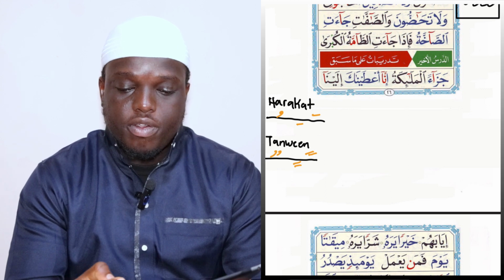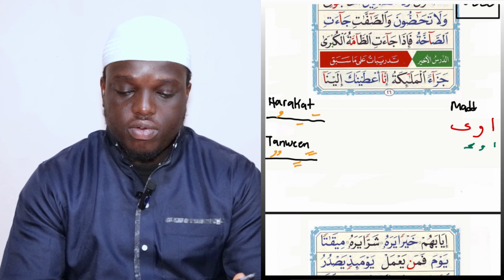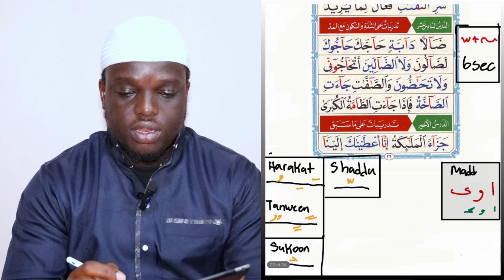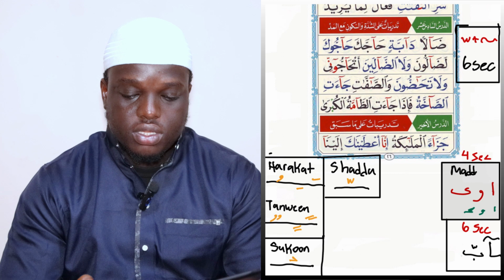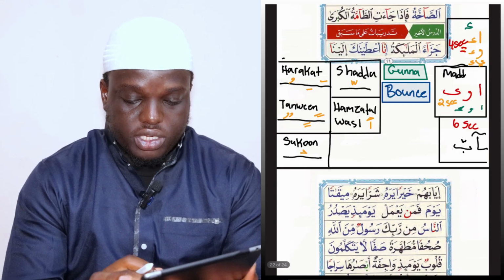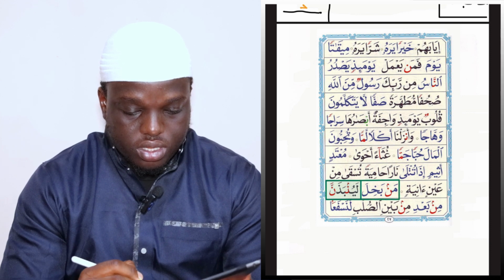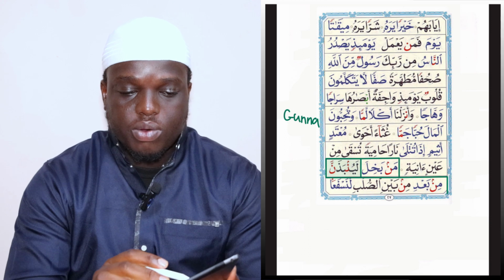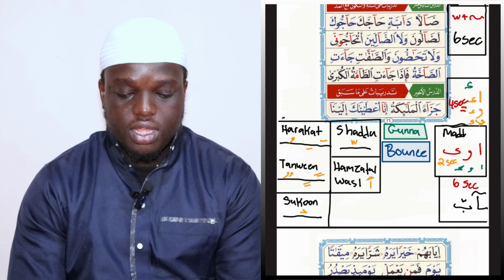Learn How To Read Arabic/ The Quran 17